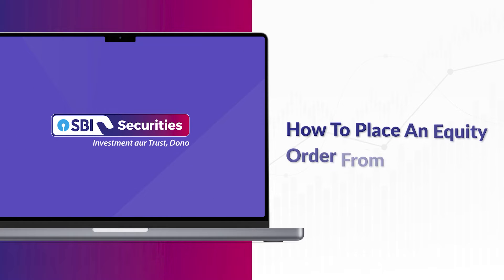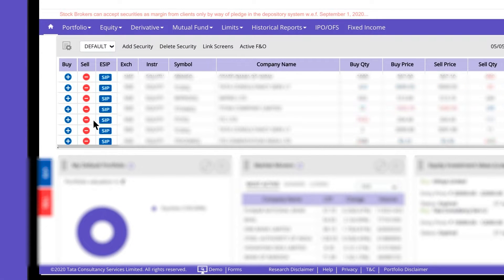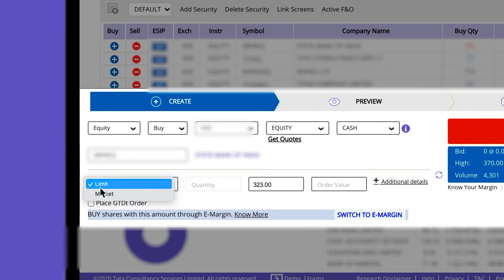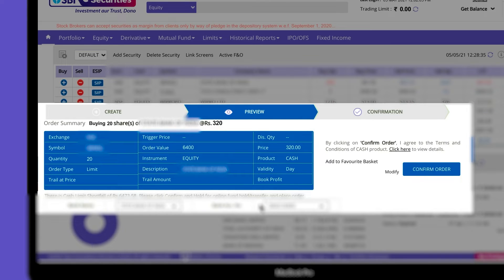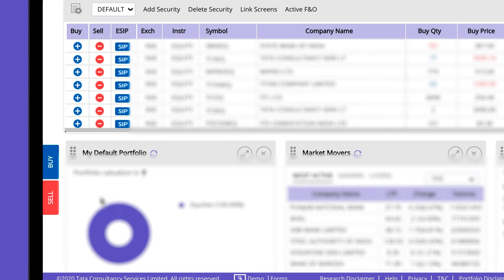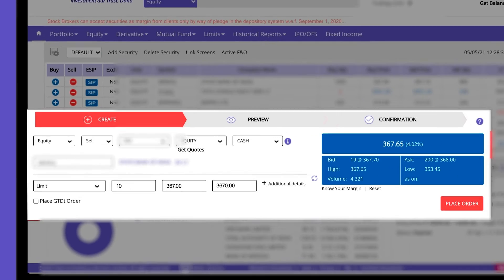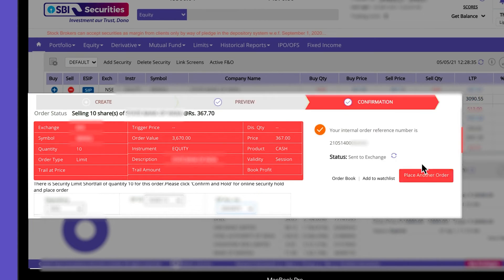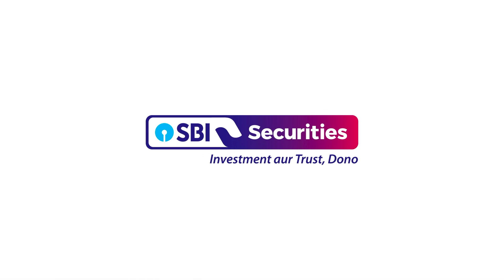How To Place An Equity Order Through SBI Securities Web Trading Platform?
Welcome to the all-new SB Securities Web trading platform, your one-stop destination for a seamless trading experience.

To begin your order placement, log into your Web trading platform.

You can place orders from a watch list or use the present buy and sell buttons.

Initiate order placement with a single click from your favourite stock on the watch list.

You can place an order either at the market price or at a limit price.

Let's place an order at a limit price.

Enter the quantity you wish to purchase, enter the limit price, and click Place Order.

If you have insufficient funds in your trading account, you will be prompted to hold funds in your linked SBI bank account.

At the preview stage, click on Confirm to view the fund shortfall, and then select, confirm, and hold to hold funds instantly.

You can view all your orders in the order book and modify or cancel them with just one click.

To place a sell order, click on sell, select the exchange, and enter the first few letters of the stock you wish to sell.

Select the product from the drop-down menu and click on limit or market order. Enter the order quantity and limit price.

Then click on Place Order, review your order, and confirm that when you sell the stocks in your portfolio, you can select hold on your securities in your selected DEMAT account for improved control.

Next, click on confirm and hold.

Congratulations.

Your sell order has been successfully placed.

You will find your reference number on the screen. Discover a seamless investment experience with the all-new SBI Securities Web platform.